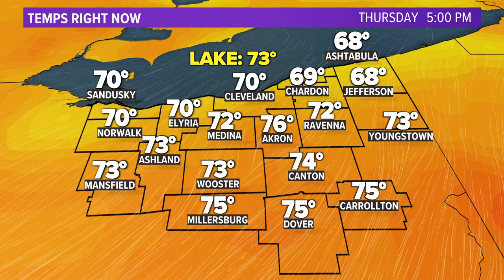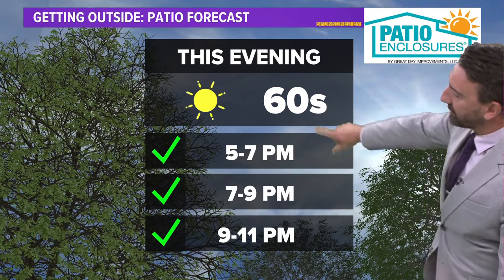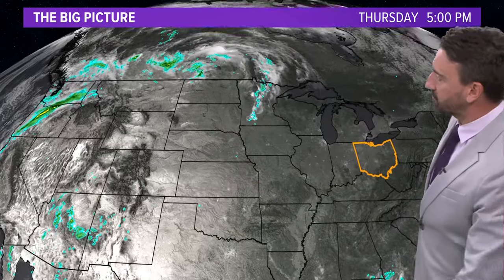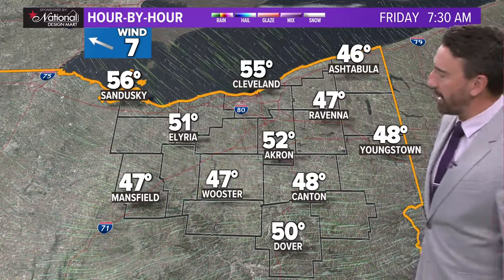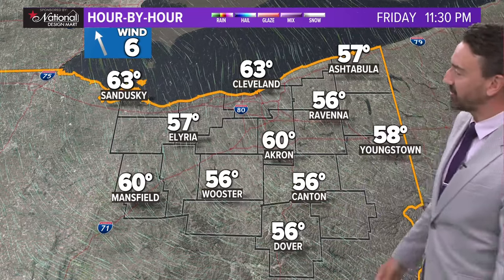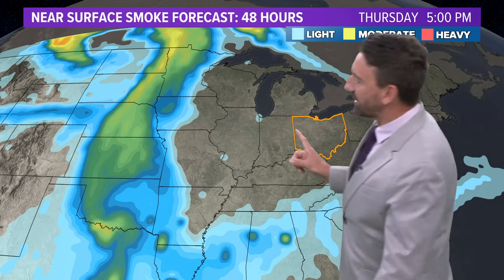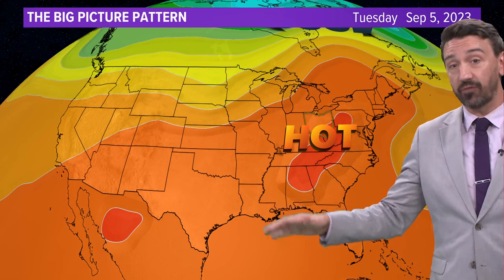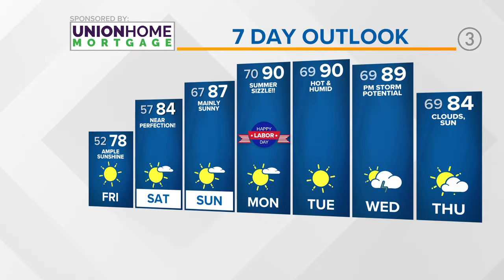Cleveland weather forecast: The heat is on for the Labor Day Weekend in Northeast Ohio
Here's your Cleveland and Northeast Ohio weather forecast from 3News Senior Meteorologist Matt Wintz:

We're not done with summer just yet friends. High pressure set to remain in residence for an extended period of time.

There's plenty of sunshine on the way for the next week with a big surge in temperatures by this weekend.